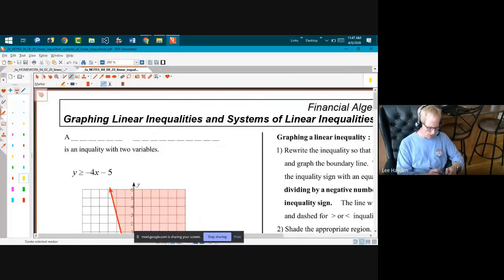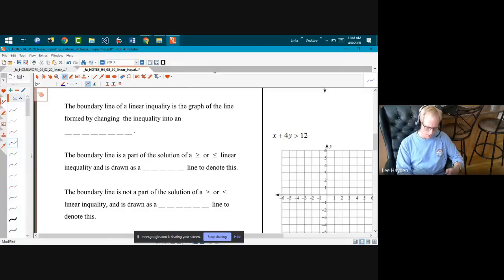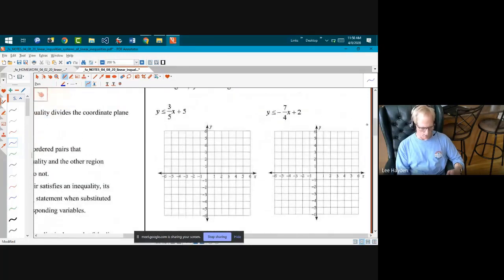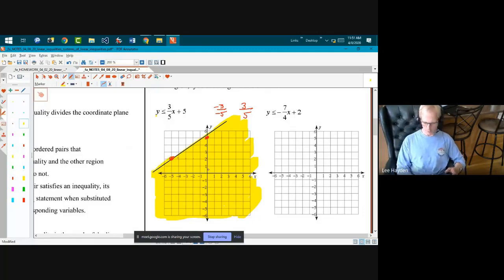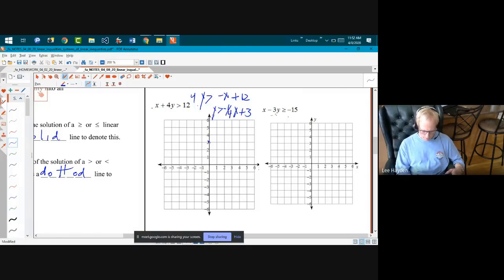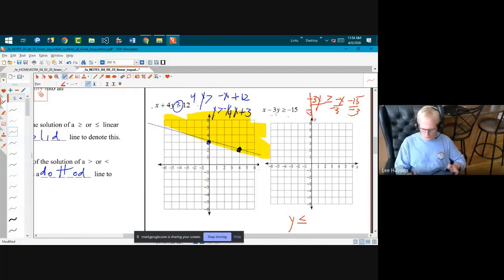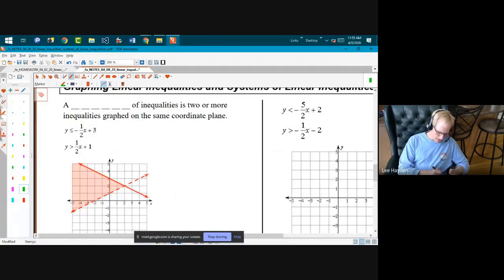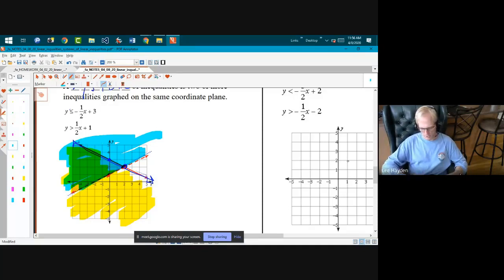notes on linear inequalities systems of linear inequalities